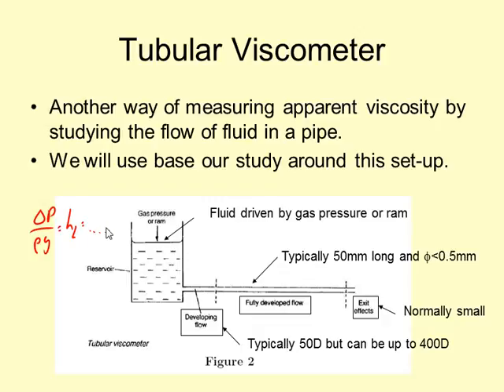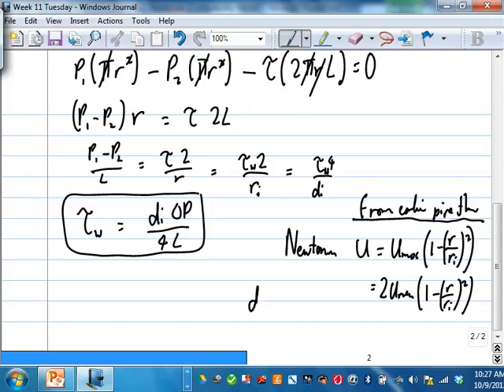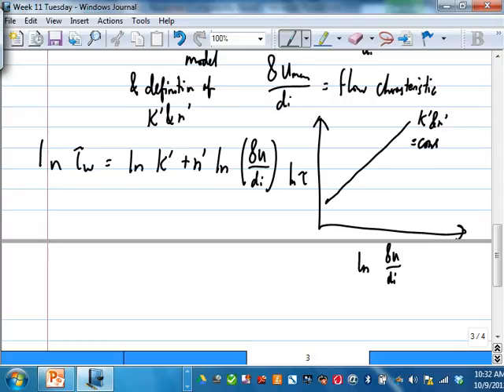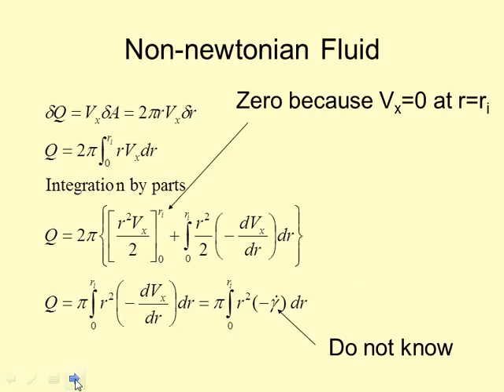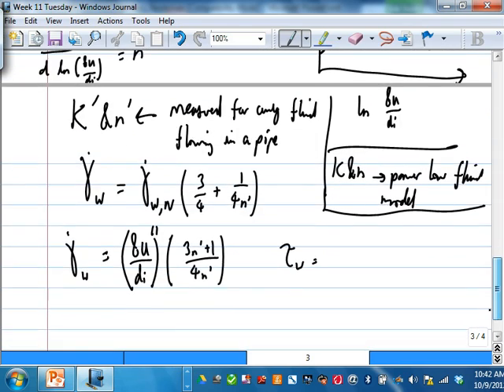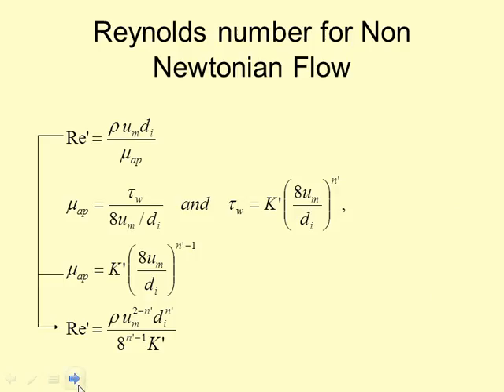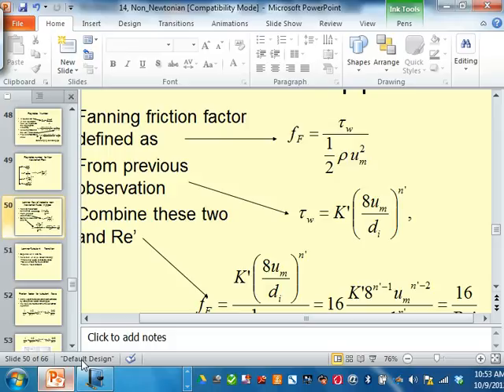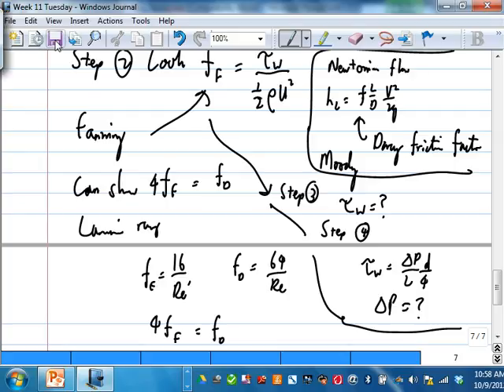Week 11 Tuesday Part 2